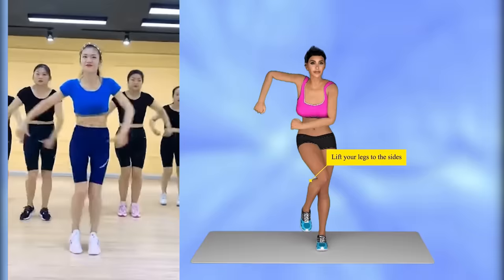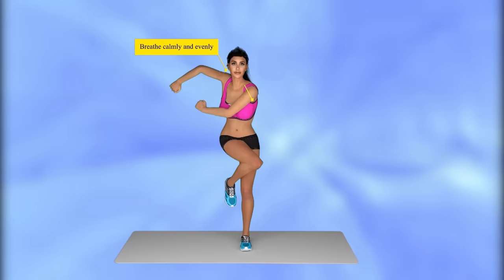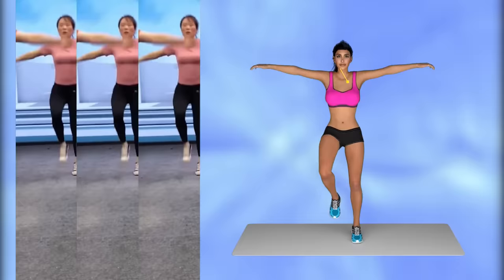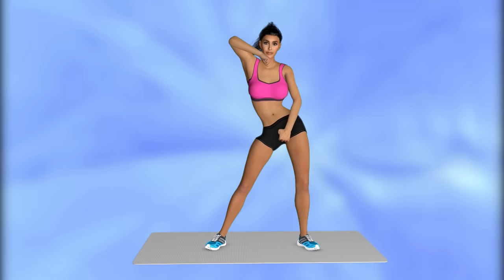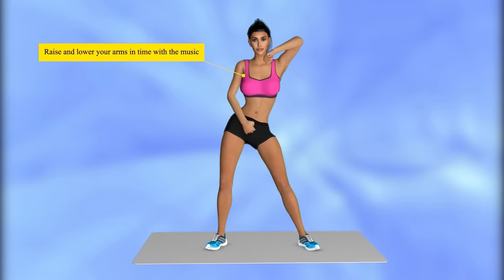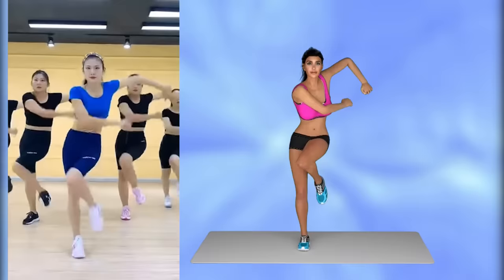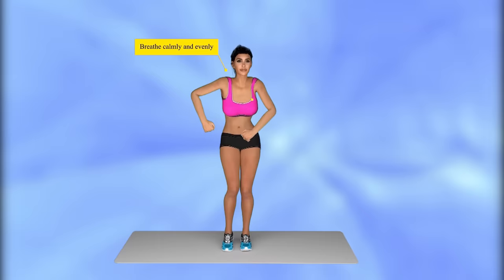DO THIS 1 TIME A DAY AND SEE WHAT HAPPENS TO YOUR BODY